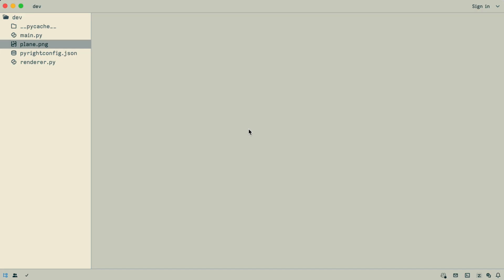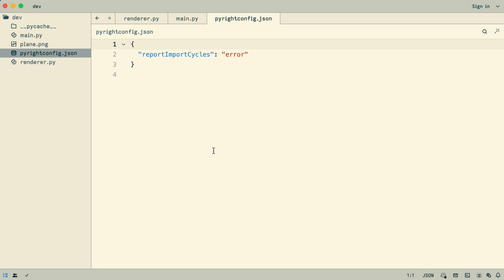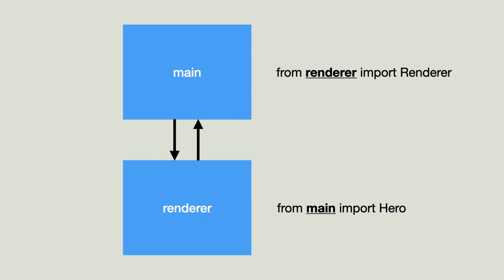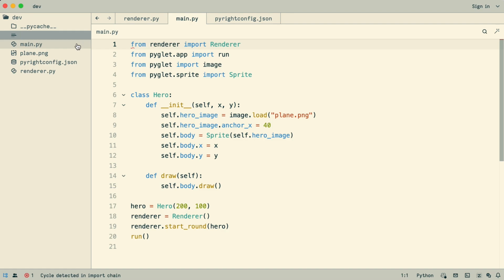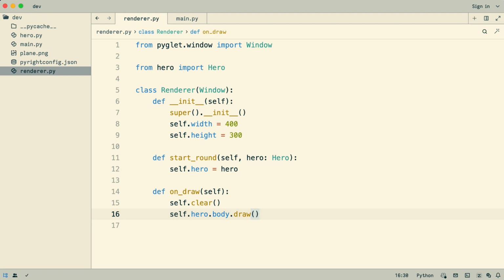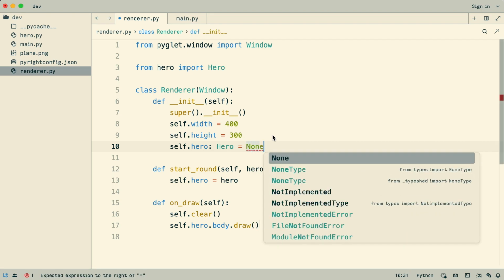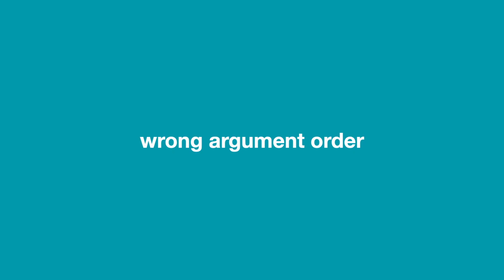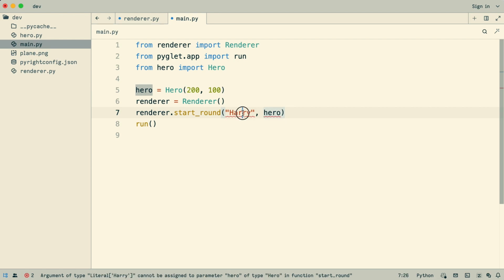The Surprising Impact of Type Hints on Python Development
For the longest time, I thought that type hints were verbose and added no value to my Python programs. Why should you clutter your code with something that isn’t even enforced by the Python interpretor? But then I started to add type hints to existing code and I could not believe how many errors I found BEFORE running the code! In this video, you see why a static type checker works as a pair programmer, who looks over you shoulder and points out problems before running the code.

1:05 Circular imports (cycles)
3:44 Null reference exceptions (None)
5:25 Wrong argument order